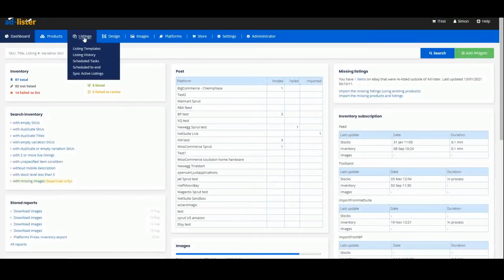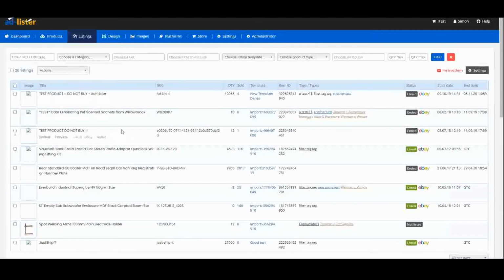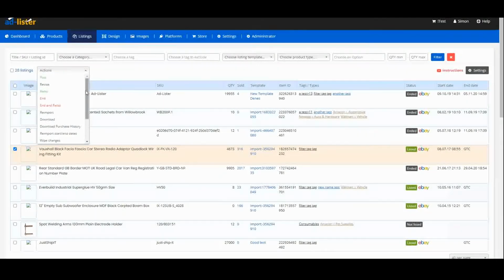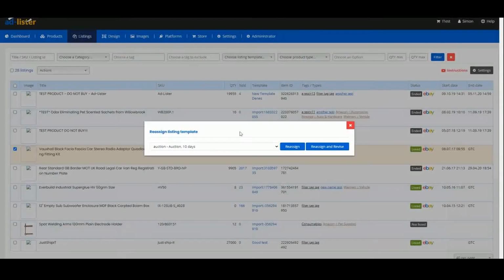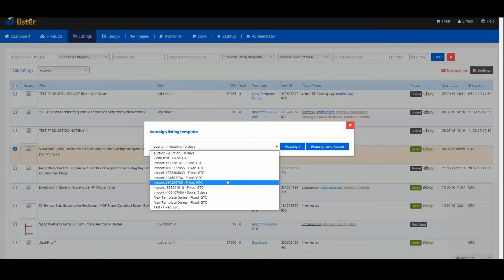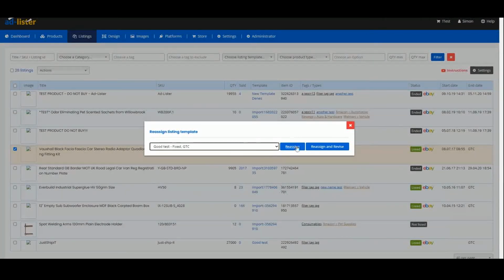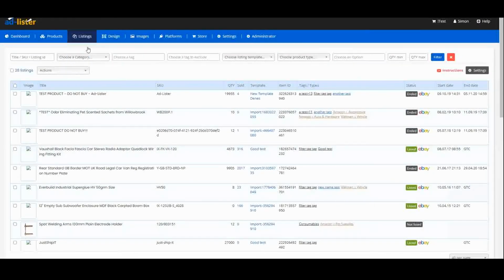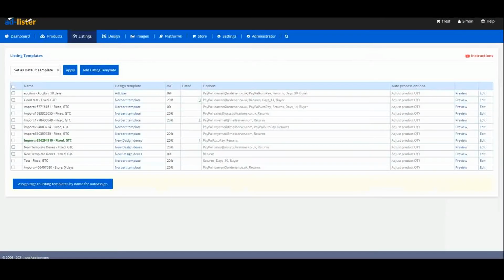How to re assign a Listing template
This walkthrough will guide you in re-assigning a Listing template to your products.